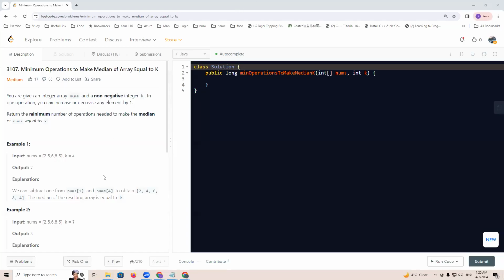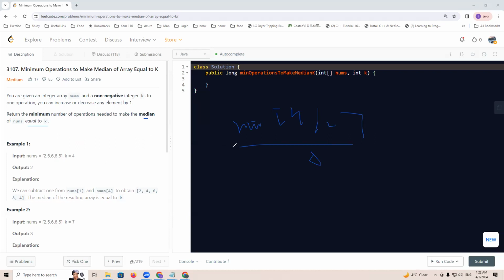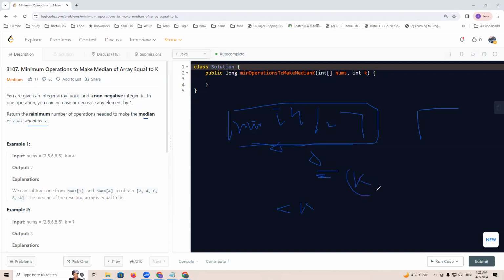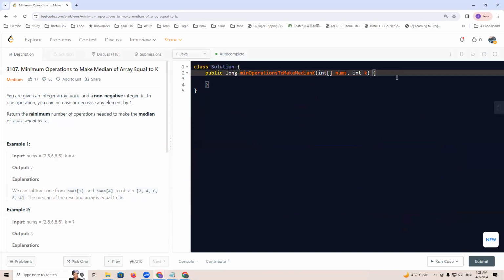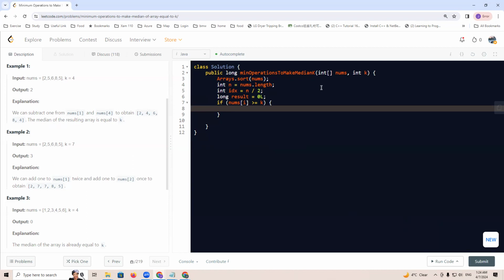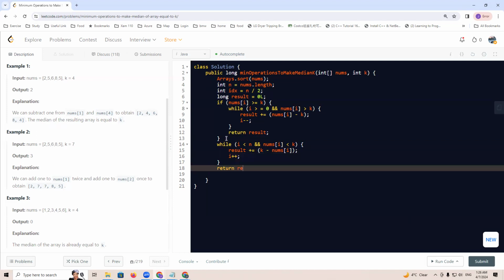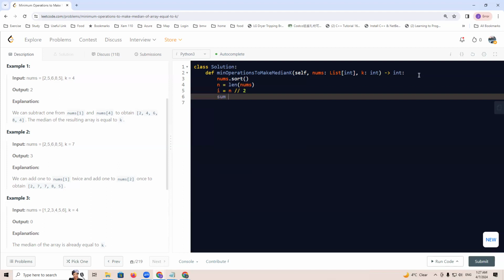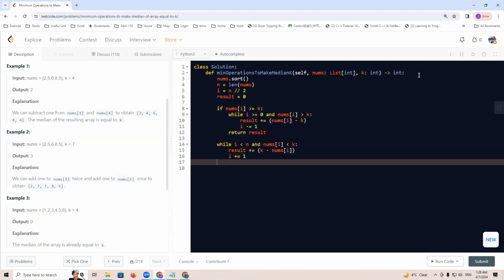3107. Minimum Operations to Make Median of Array Equal to K